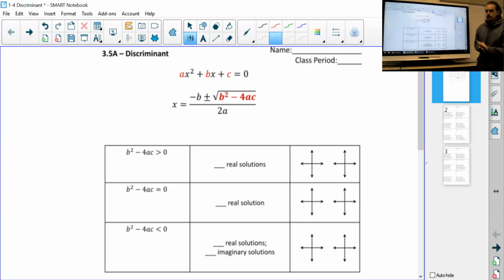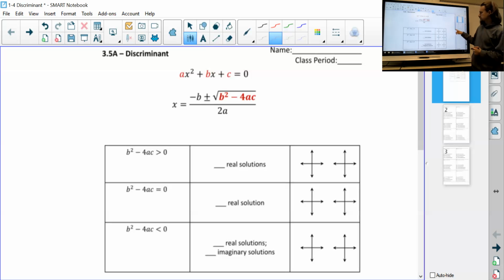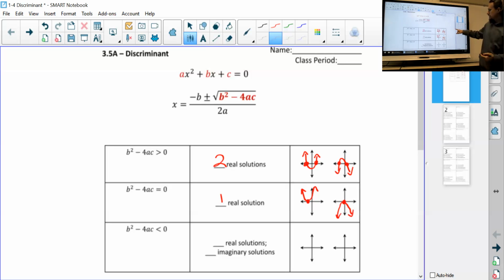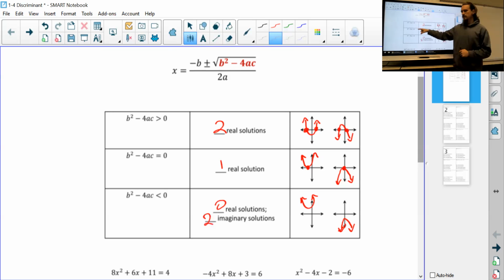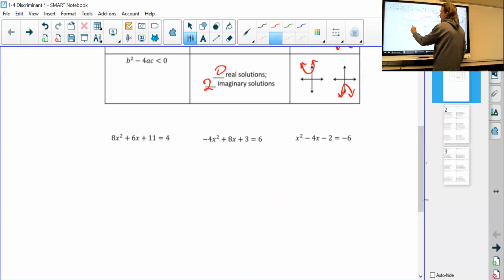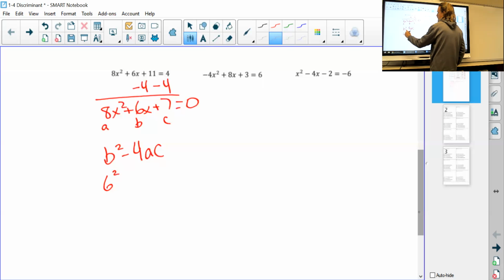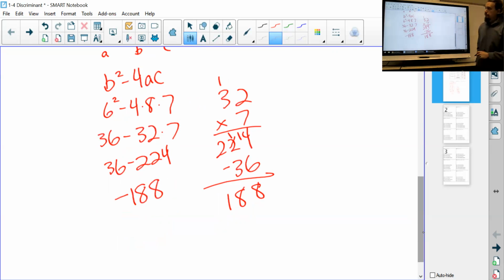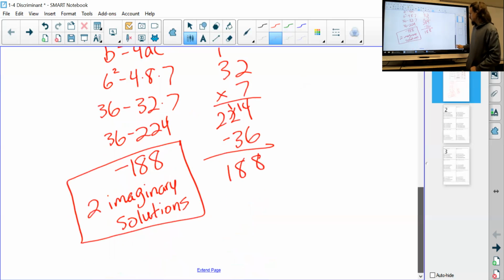Solving for the Discriminant